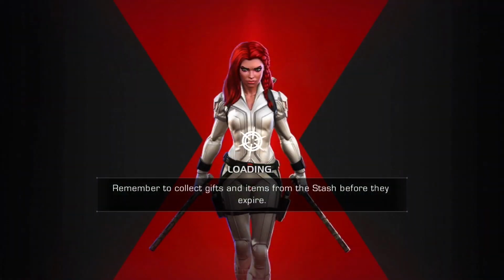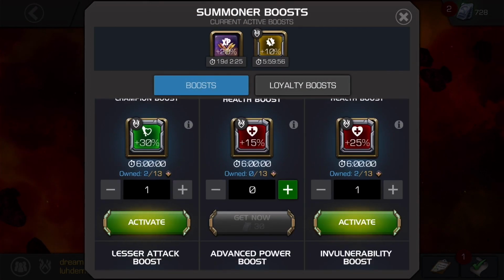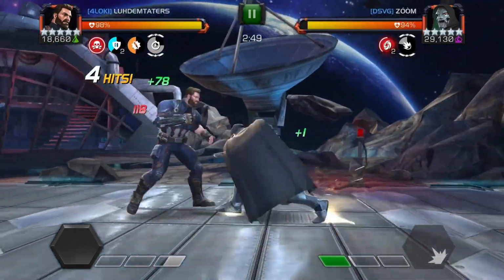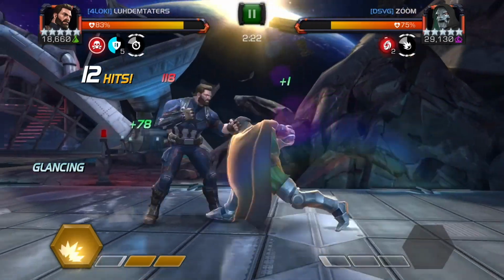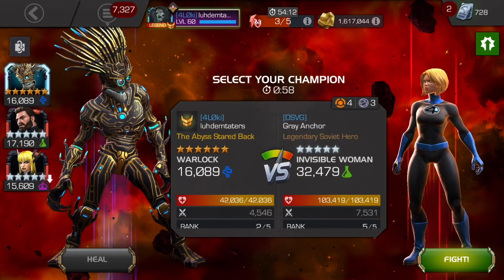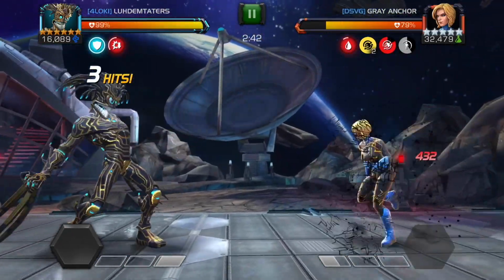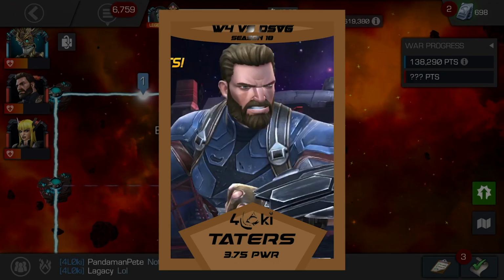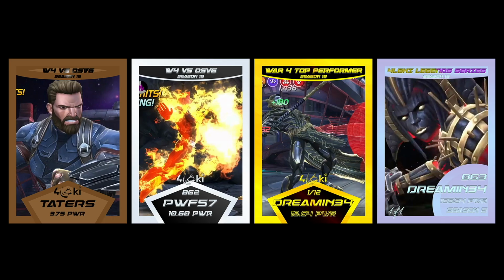Season 18 War 4: 4Loki vs DSVG - Node 20 DOOM! | Marvel Contest of Champions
Season 18, War 4.